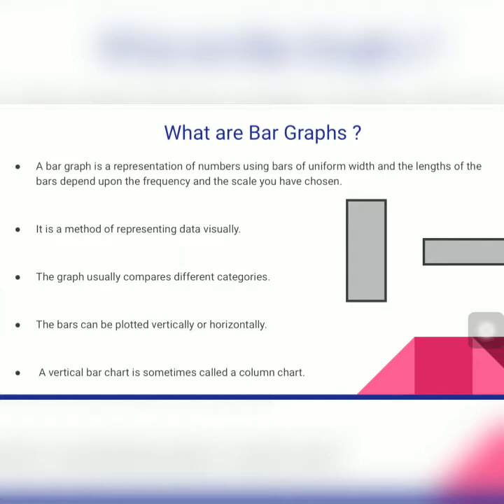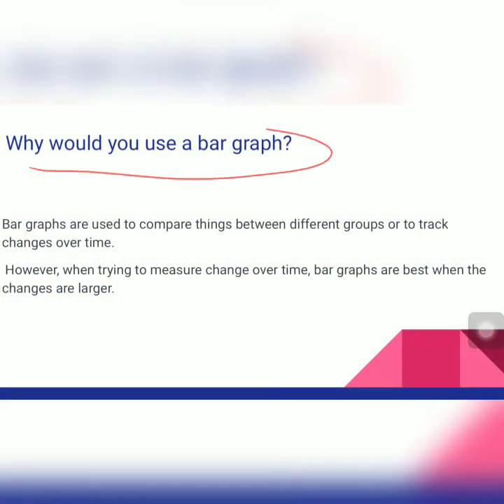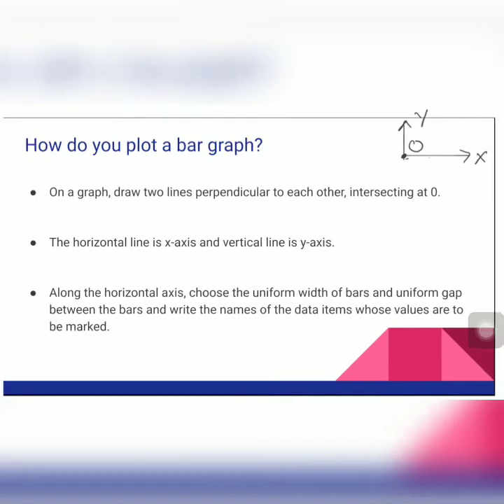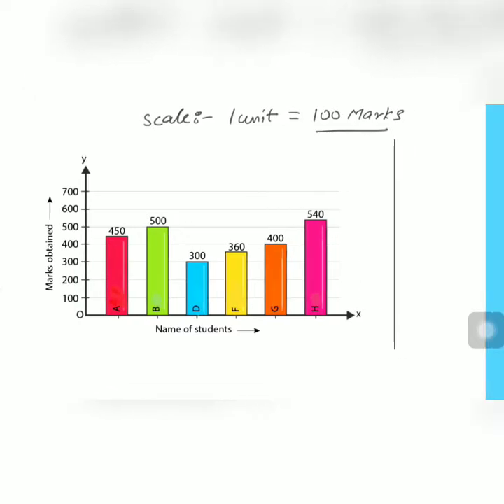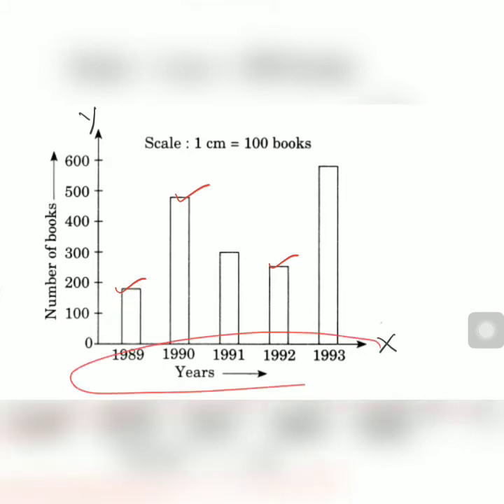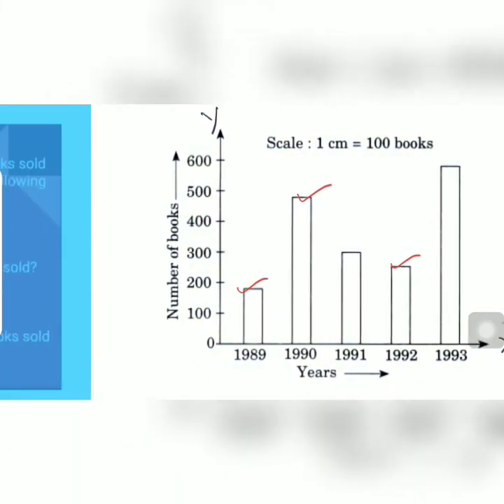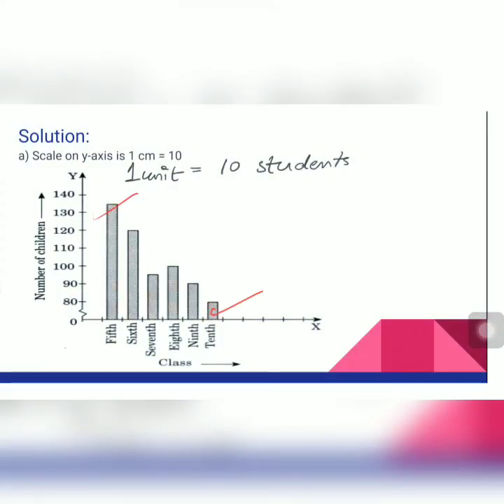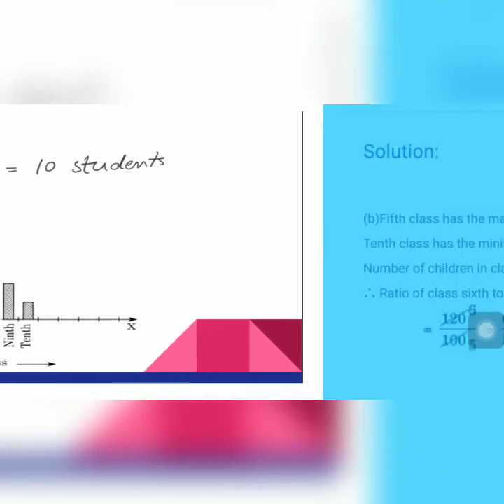Mathematics|Bar graph|Class-7|CBSE|NCERT|#01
This video contains introduction to Bar graph...

Do comment for any queries, questions and doubts🤔😊